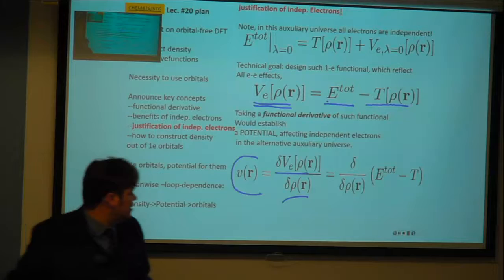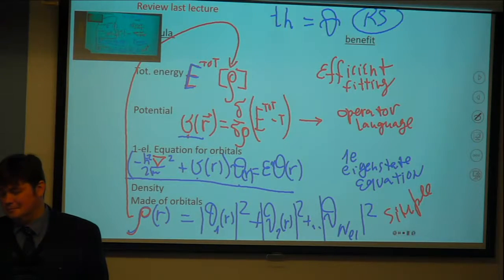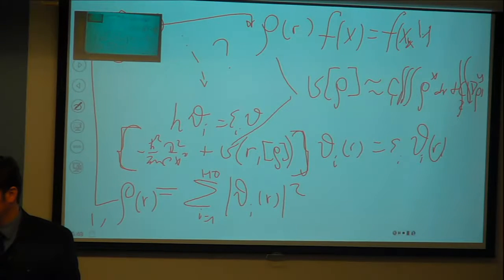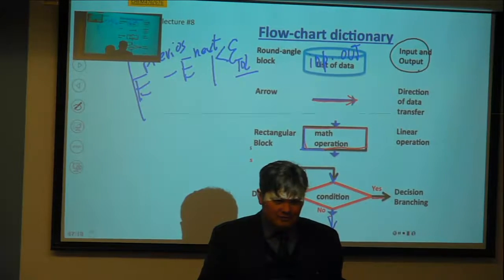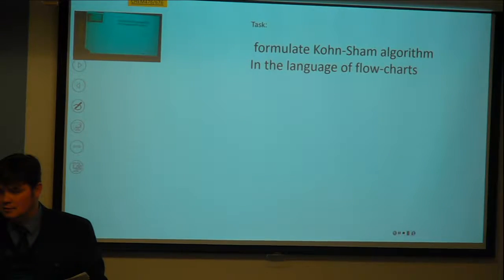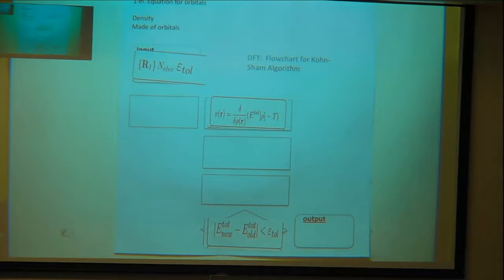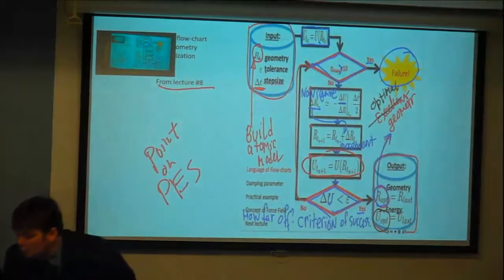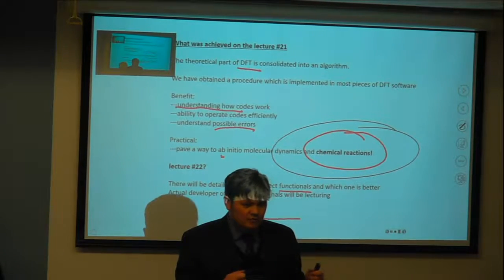CHEM476/676, lecture #21, instructor00